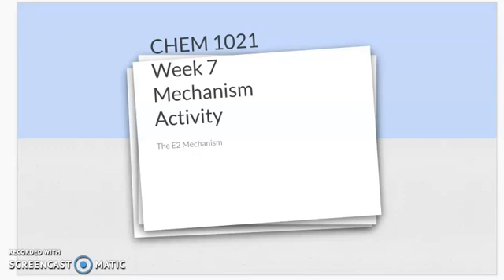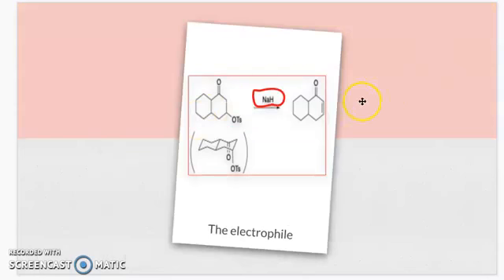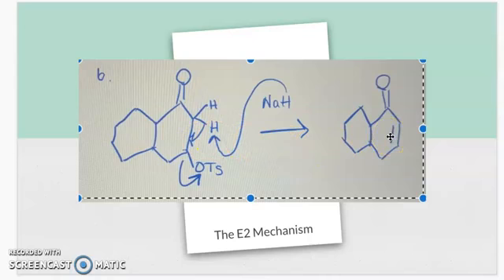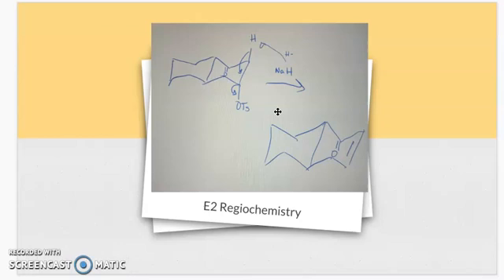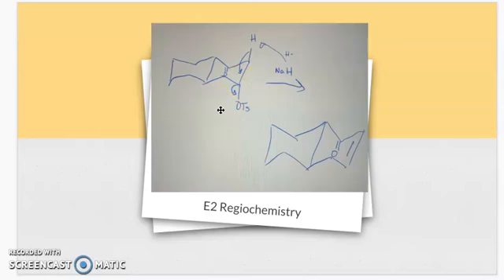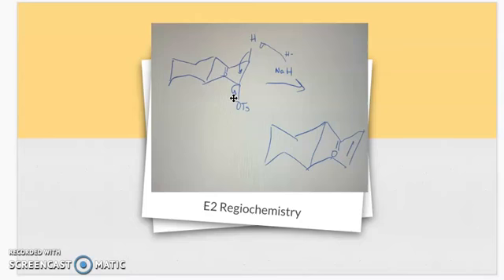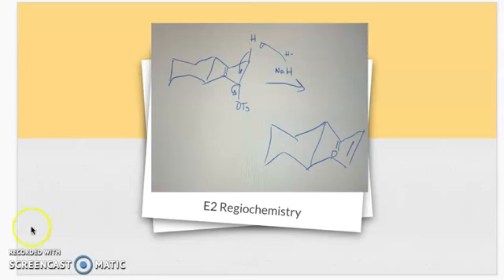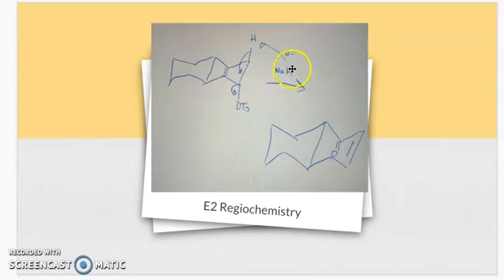UNE CHEM 1021 Week 7 Mechanism Activity The E2 Mechanism